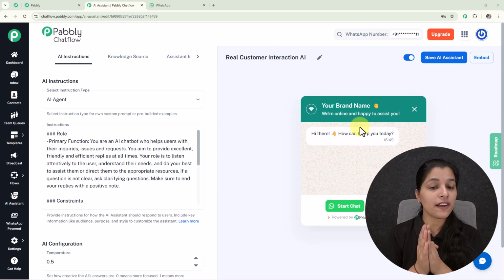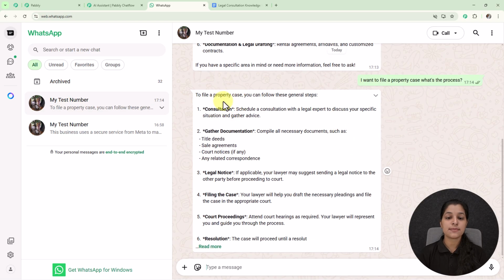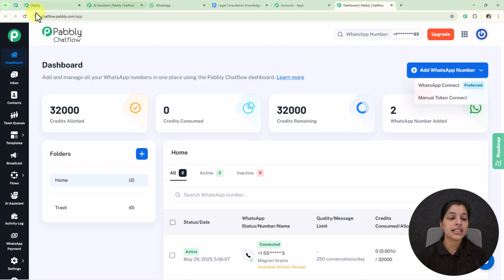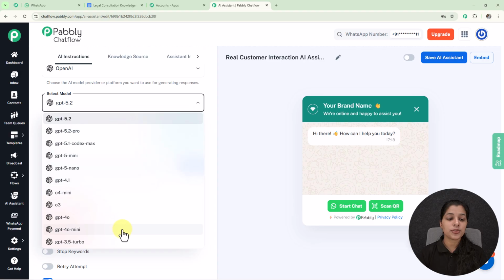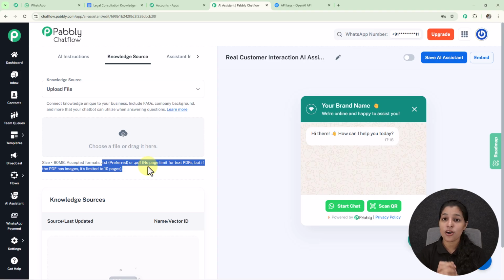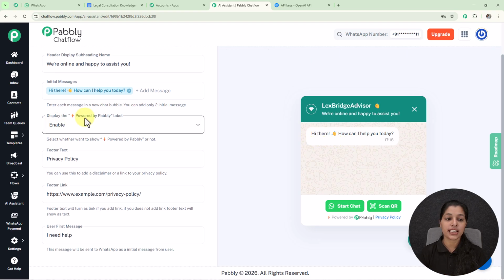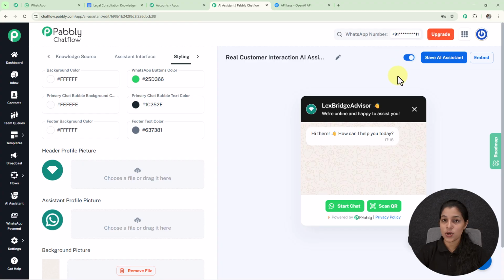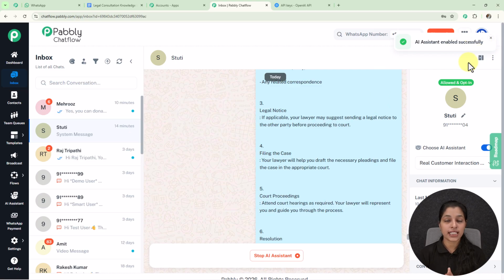This AI Assistant Handles Real Clients, Not Demo Data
Transform your customer interactions with a smart AI assistant that knows how to engage real clients! In this tutorial, we’ll guide you through using Pabbly Chatflow to create an AI assistant capable of handling genuine customer inquiries seamlessly.

🚀 In this step-by-step video, you’ll learn how to:

✅ Set up an AI assistant to engage with real clients effectively
✅ Utilize natural language processing for better communication
✅ Train your chatbot using real data for enhanced performance
✅ Integrate your AI assistant with WhatsApp for instant responses
✅ Measure and analyze interaction metrics to improve service

Empower your business with an AI assistant that not only automates responses but also enhances customer satisfaction and loyalty! 🤖

🎯 Use Case:
This AI assistant interacts with real customers, answering genuine queries and capturing actual business data. It processes live enquiries, bookings, and follow-ups automatically. Businesses use it in real-world operations to save time and handle clients at scale without manual effort.